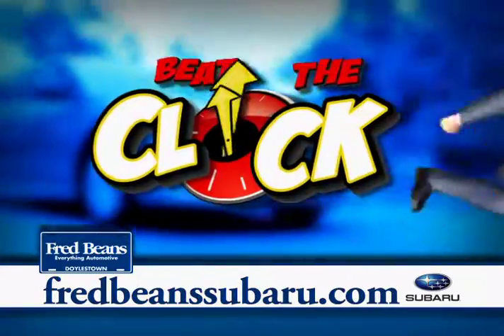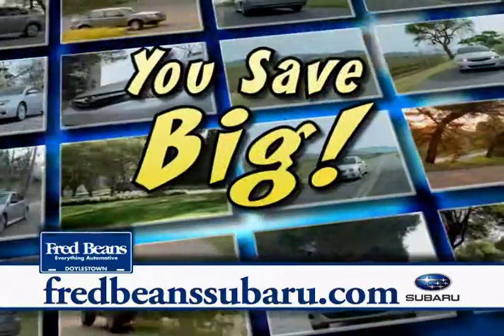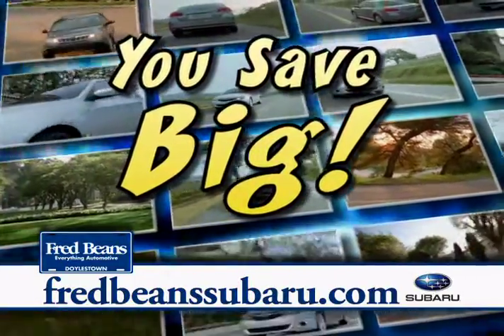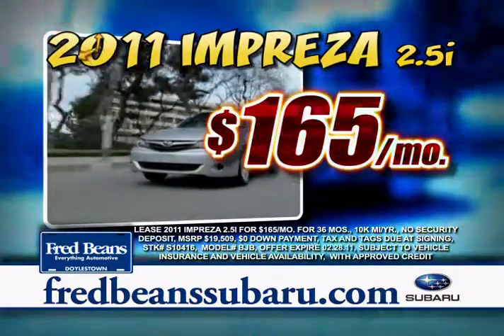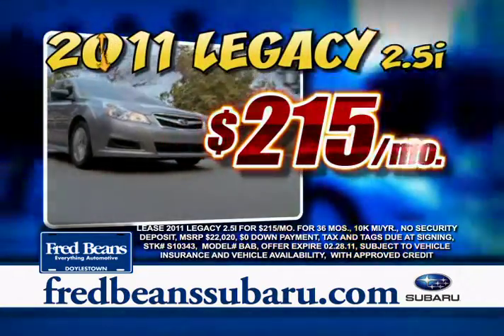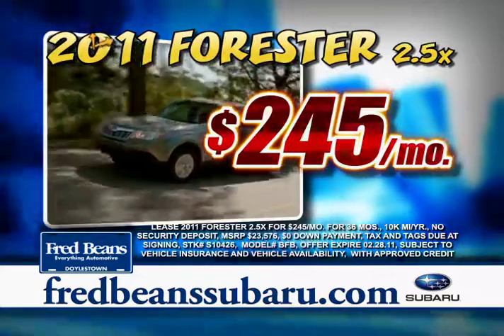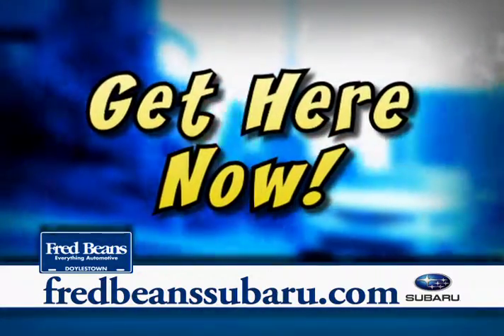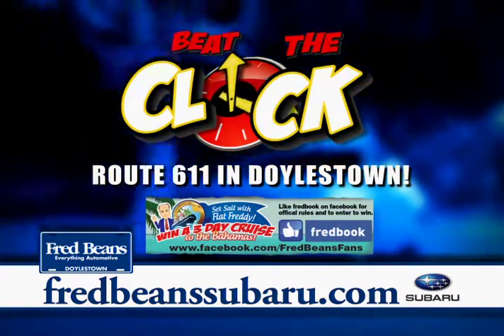Fred Beans Subaru Beat the Clock